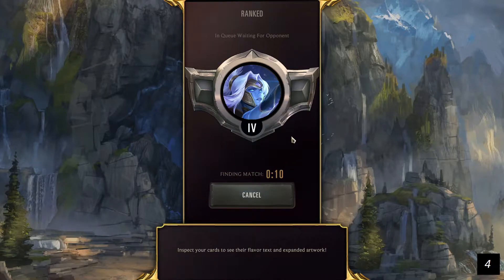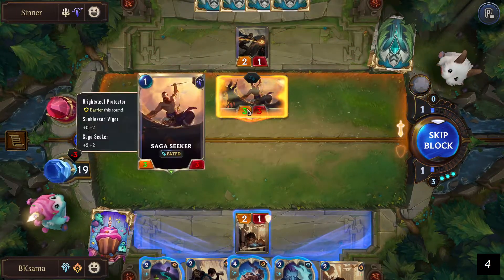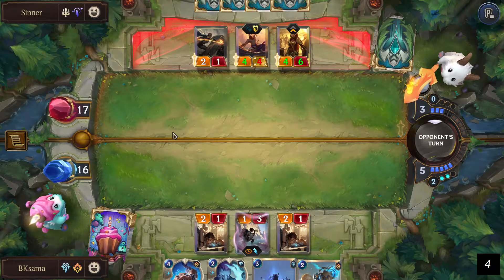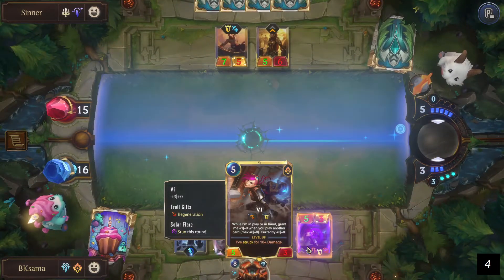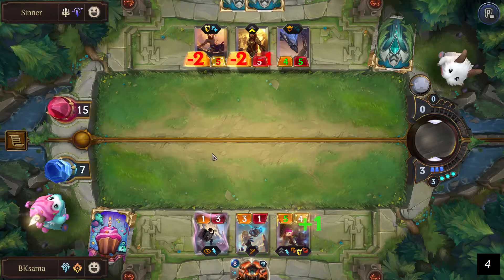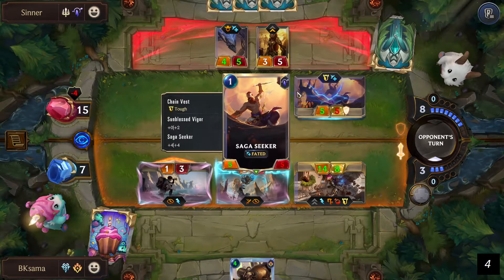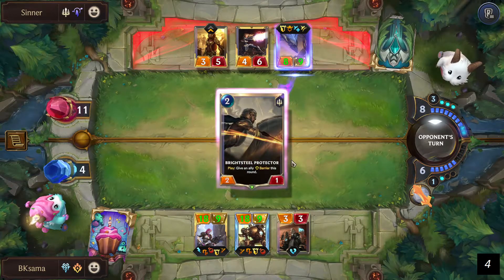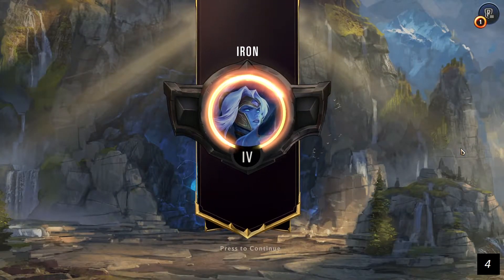legend of runeterra: Vi deck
Vi only deck in LORT
basic stat cheking champ: recomanded with other champions

►TouTTo NaRouTTo
✔Vi deck
CECACAIBBMAQGAIZAMBAIAYIBEDACBAGCAJBGHJKAABQCAQEAQBQCAIFDUQQGAIEAMMDE